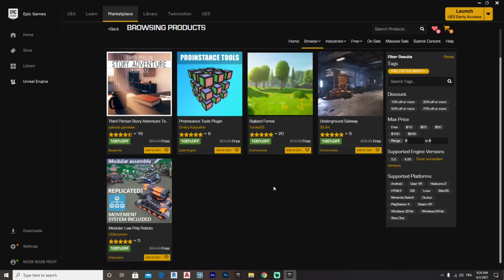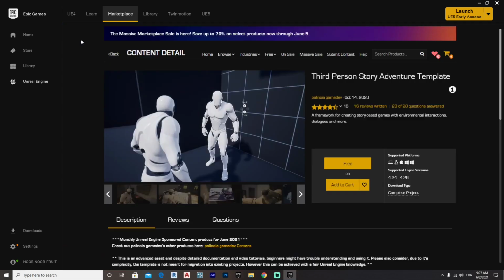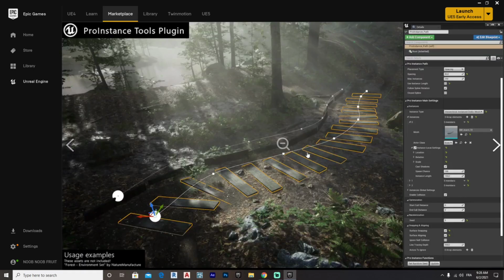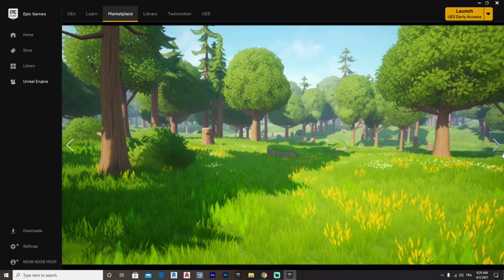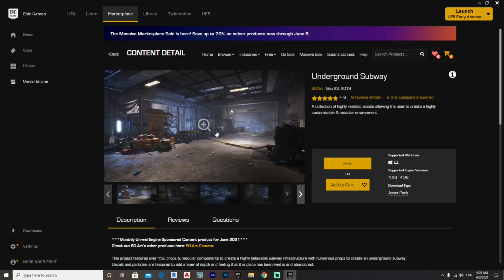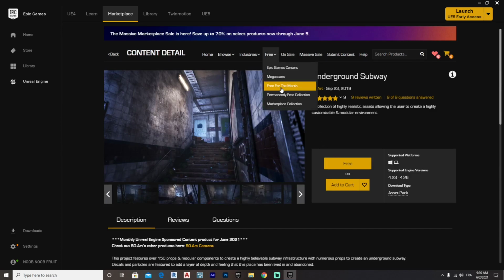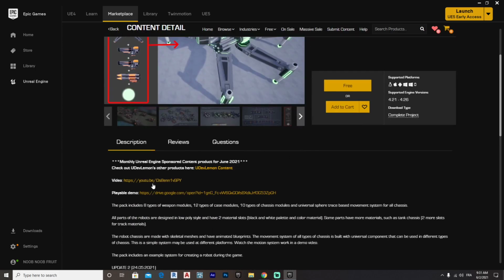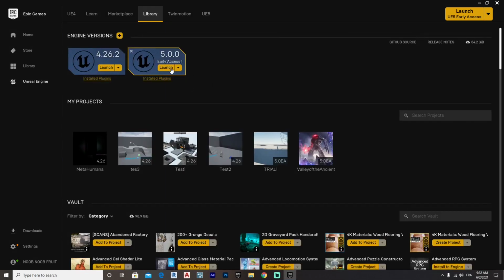5 FREE June Assets (Forests, Subways & more) | Unreal Engine 5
In this video i'm going to show you the 5 new free for the month of June assets that are currently available in the epic games marketplace.